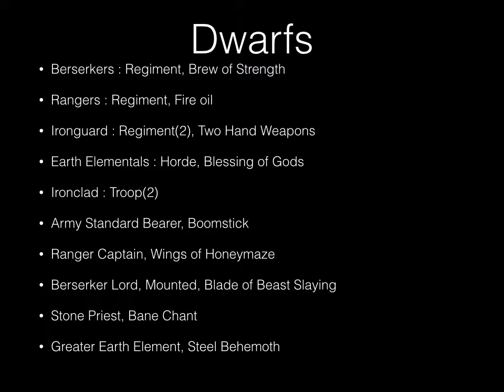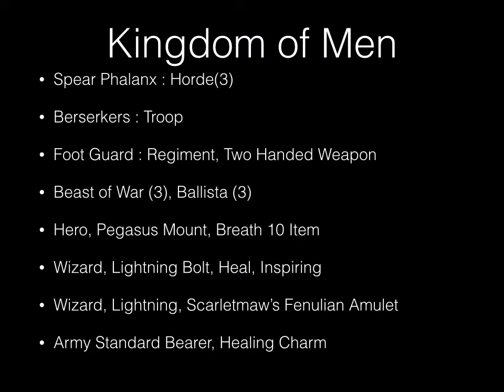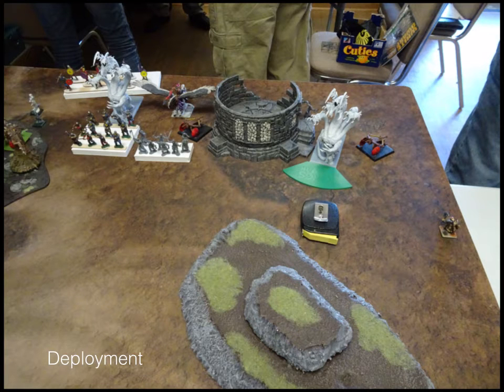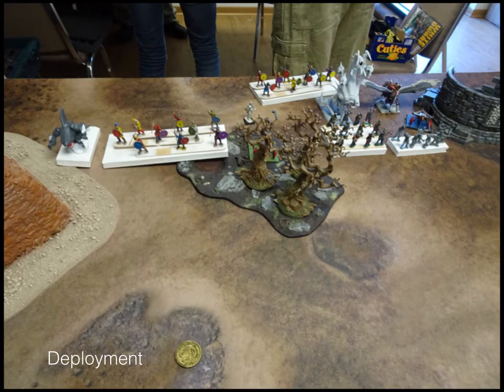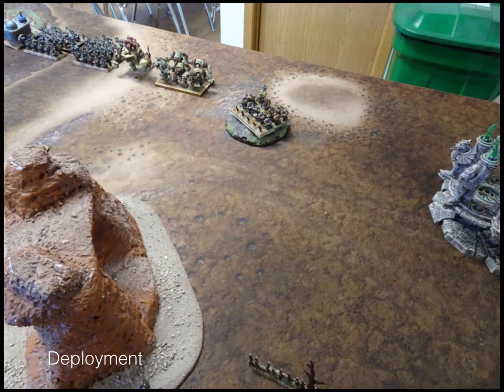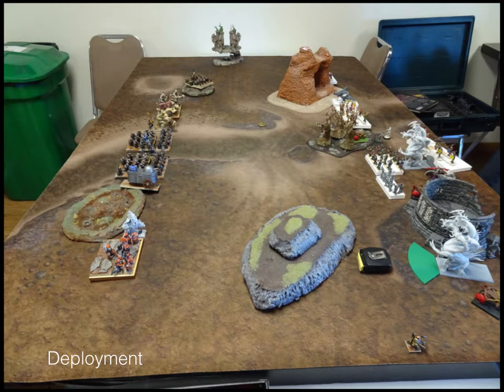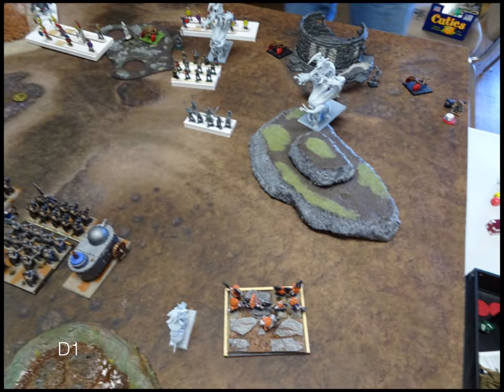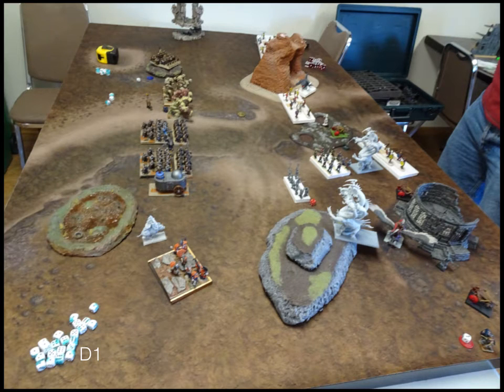Kings of War : Battle Report 27 [Dwarfs vs. Kingdoms of Men]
Kings of War battle report.  2000 points.  Kingdoms of Men vs. Dwarfs.  Scenario Dominate.